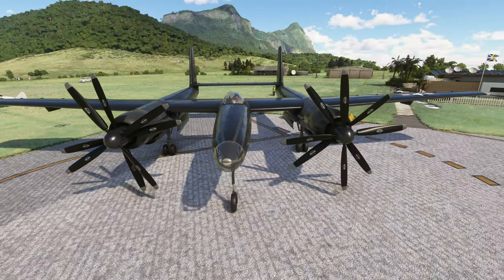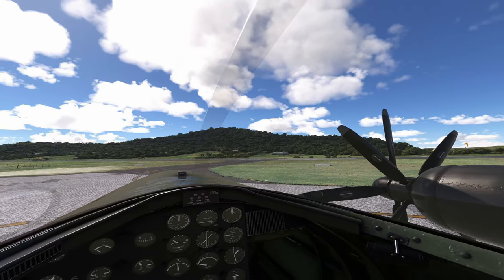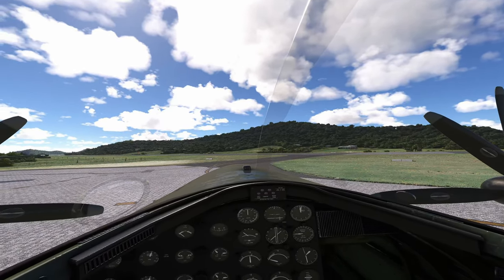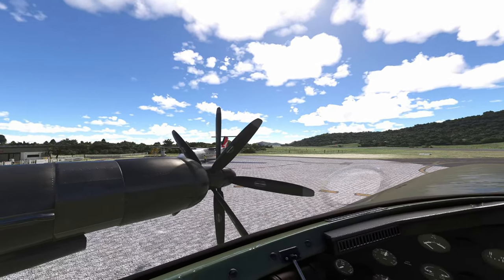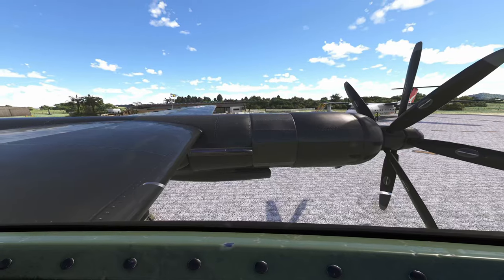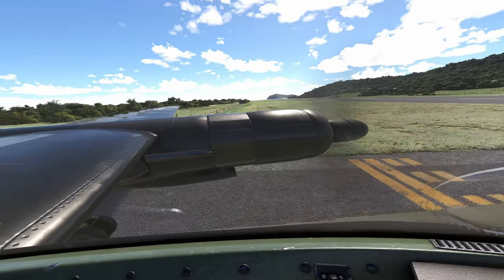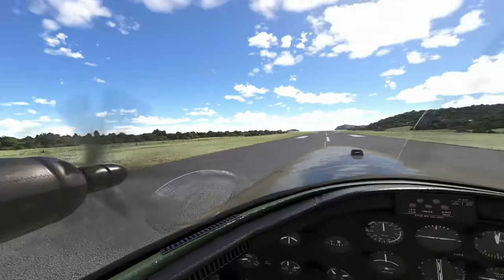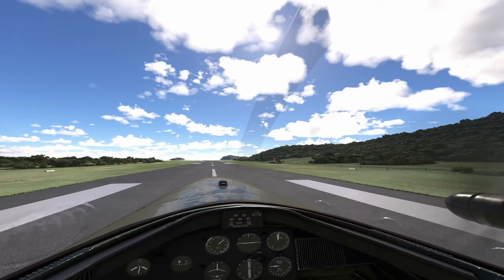Is This Aircraft Worth it for VR Flying | Hughes XF-11 | Microsoft Flight Simulator 2020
Hughes XF-11A Wombat Subjective VR Aircraft Review,  Microsoft Flight Simulator. Is this Aircraft Worth it for VR Flying in Microsoft Flight Simulator?

Aircraft: Flying Fries - Hughes XF-11 MSFS

I am aware there are Gamin and  PMS50 installed wanted to keep the review authentic. If I utilized during review, it would of kept rating at the same outcome.

Review : In 15 (sometimes 2 more) mins give a detailed review of how an Aircraft Compliments your VR Experience in the Simulator. I have 7-point review system.  It's not about Aircraft systems or how they have been replicated from the real thing it's how they sound and feel and move while been immersed in VR. Is the Detail enough to justify someone to fork out their Hard earned to buy an aircraft for a VR experience in the sim?

Scenery : Norfolk Island

Ratings System for WombatOmeter

0% Crash and Burn
12.5% Pan Pan Pan
25% Overshoot
37.5 % Major Crosswind
50% Cruising Worth a Punt
62.5% Final Approach
75% Like Butter
87.5% Hell Yea Be My Wingman
100% Ultimate Immersion

If you want to Support the Wombat and become a Wombat Member Go check out Bronze, Silver and Gold Wombat Memberships.